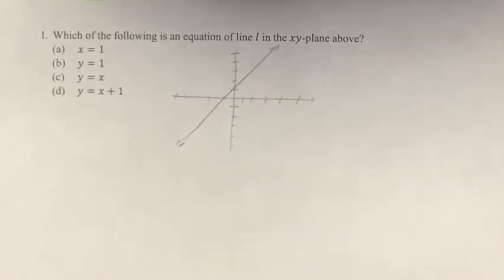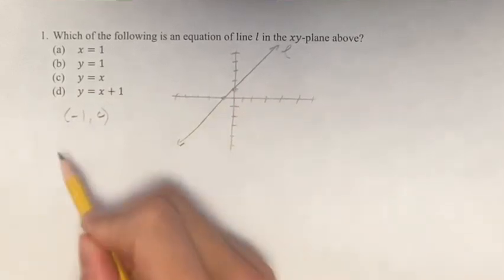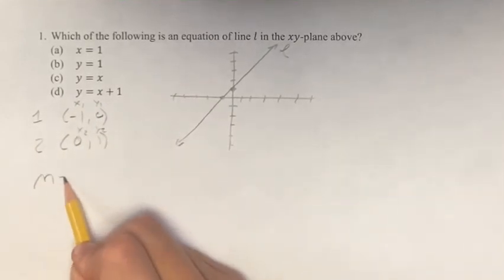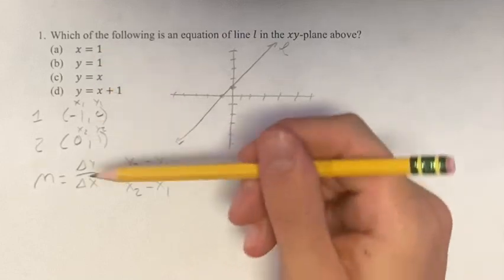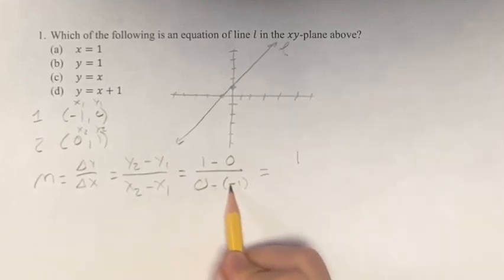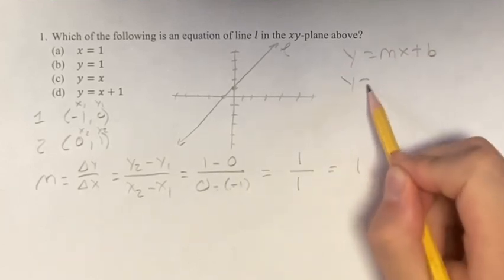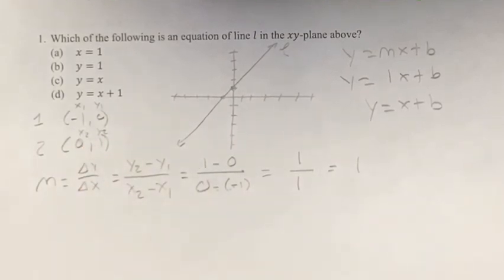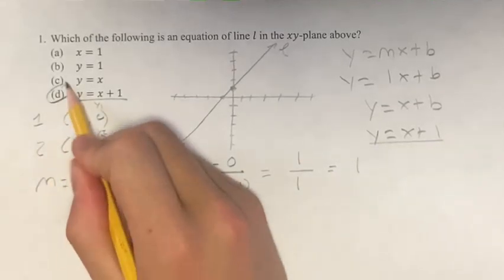1. Which of the following is an equation of line l in the xy-plane above?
1. Which of the following is an equation of line l in the xy-plane above?

(a) x=1
(b) y=1
(d) y=x+1

Problem 1